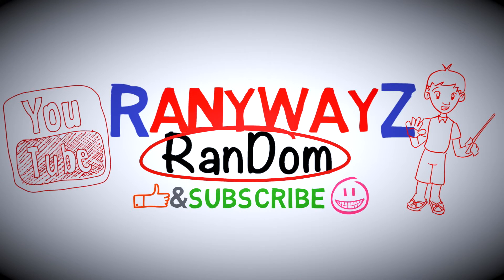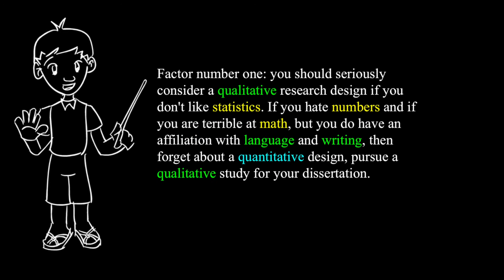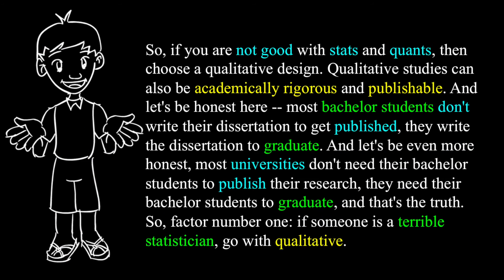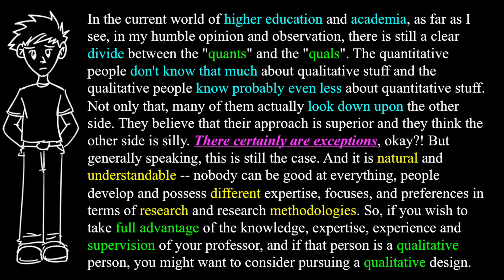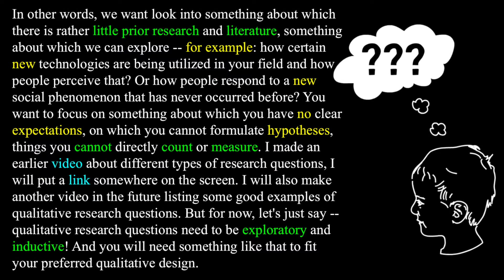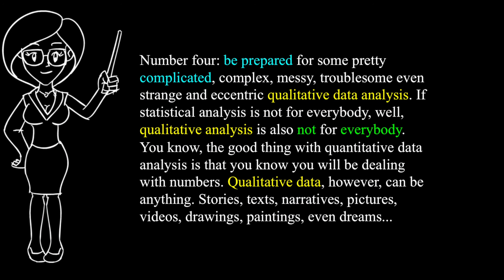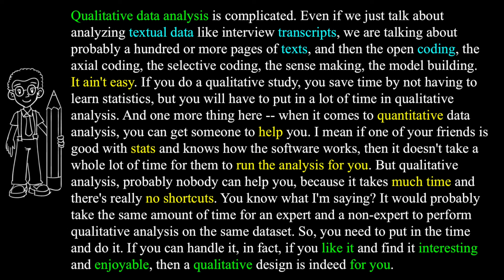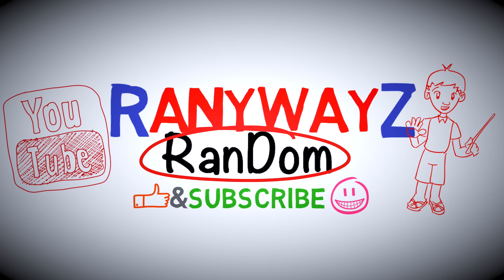When To Use A Qualitative Research Design? 4 Things To Consider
This video discusses when one may consider choosing to use a qualitative research design. There are 4 things to consider: are you a terrible statistician? is your supervisor a qualitative or quantitative researcher? what do you know about qualitative data analysis? and is your research question exploratory?...

How To Analyze Data In RStudio? Six Bachelor Level Analysis Methods Quickly Demonstrated. [Video File].

How To Write A Research Proposal? 11 Things To Include In A Thesis Proposal. [Video File].

How to make a report-ready correlation matrix quickly using SPSS and Excel? [Video File].